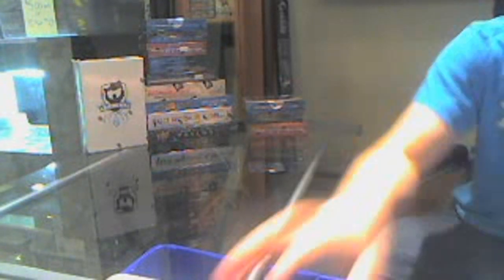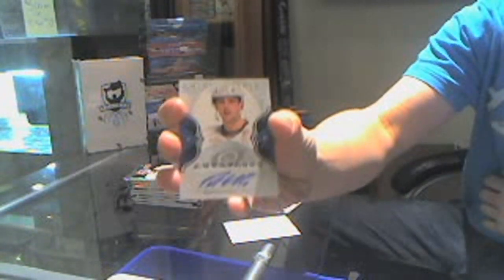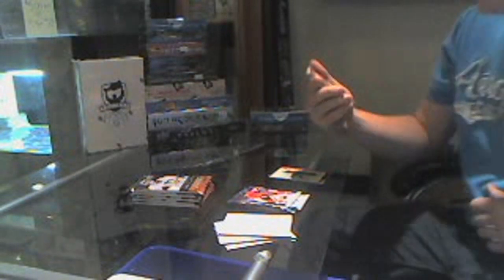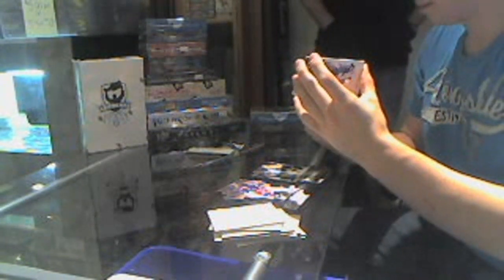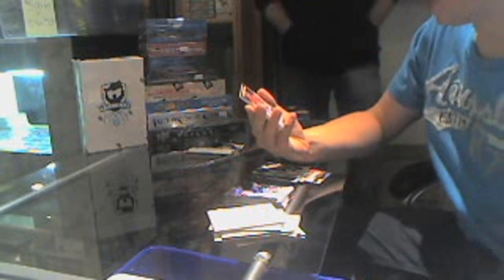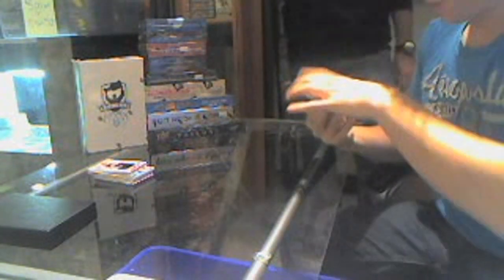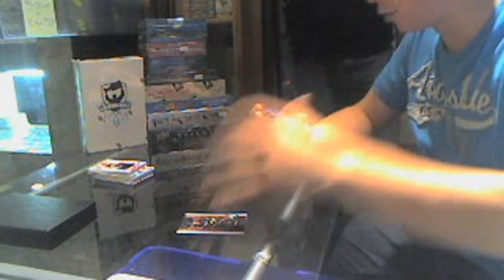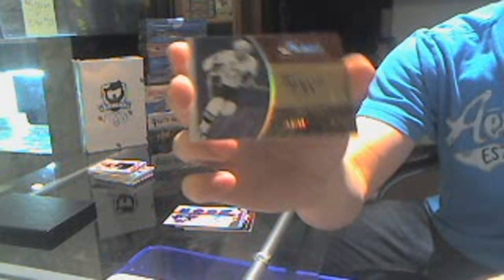11-12 UD Artifacts, 09-10 UD OPC Premier & 10-11 UD Ultimate Hockey Box Break C&C GB #463